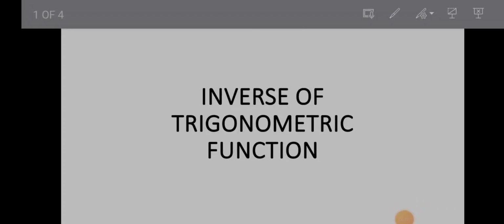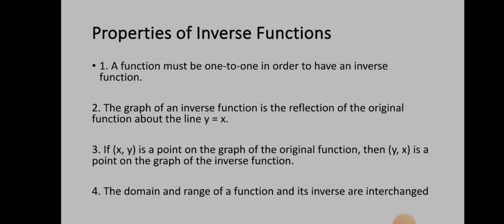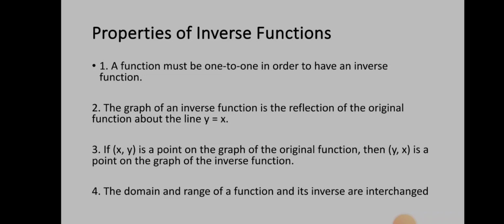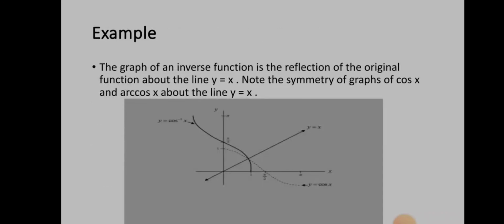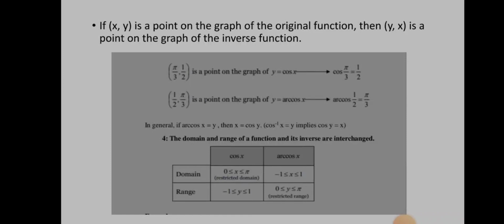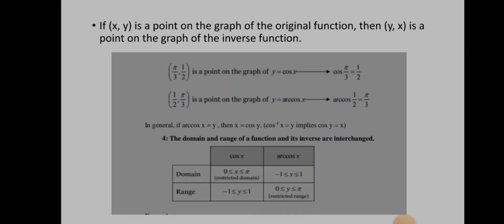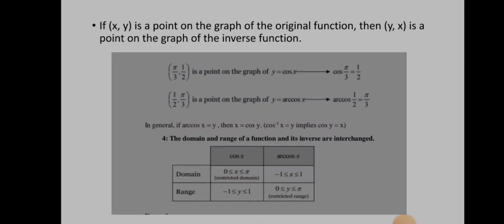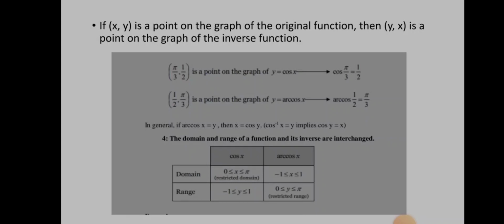Inverse of Trigonometric Function